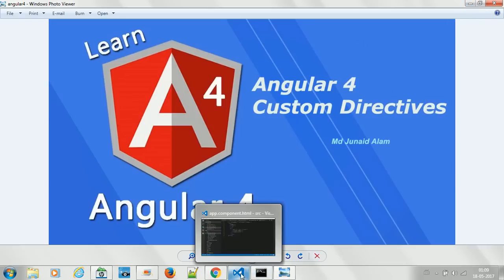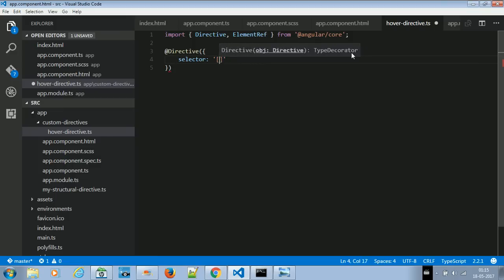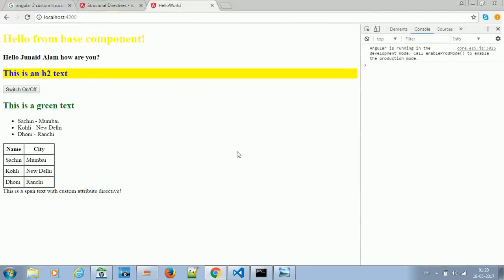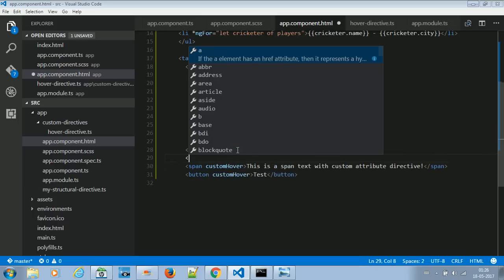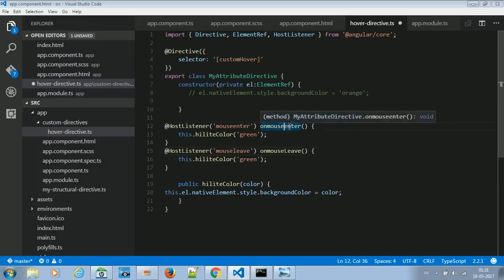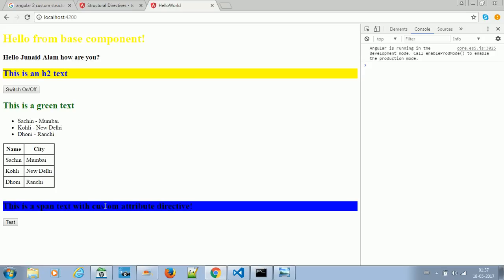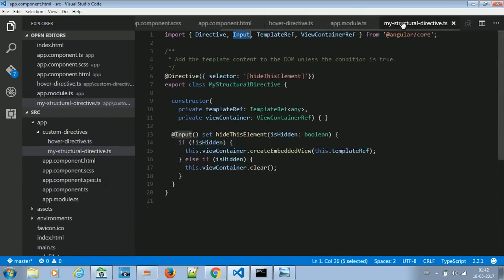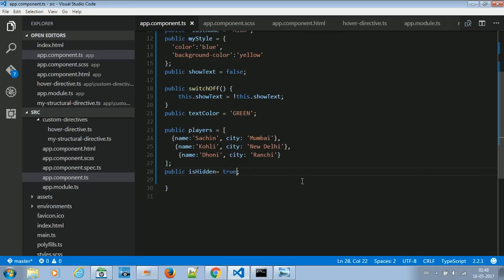Angular Custom Directives (Angular 4) - #4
This video tutorial explains the step by step approach to create a custom angular 4 / angular 2 directive.